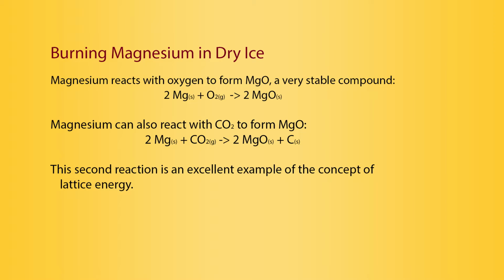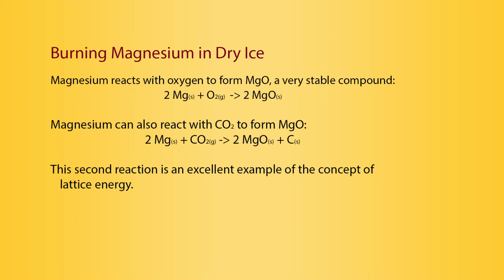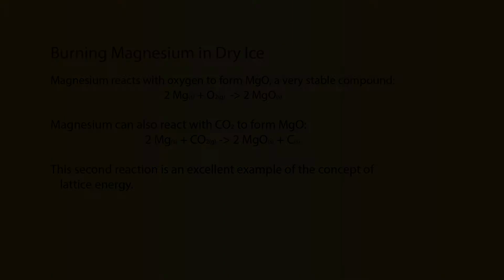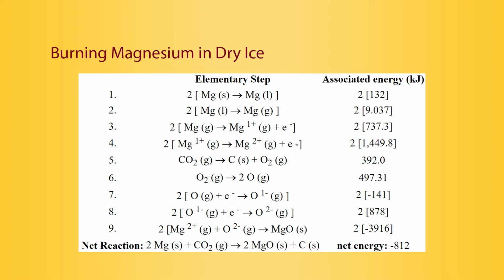Burning Magnesium in Dry Ice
A demonstration of the combustion reaction between Mg and CO2 (dry ice).